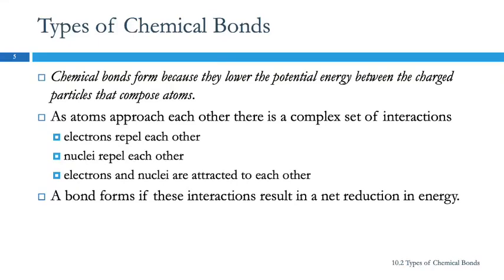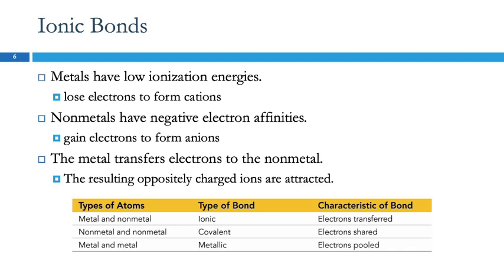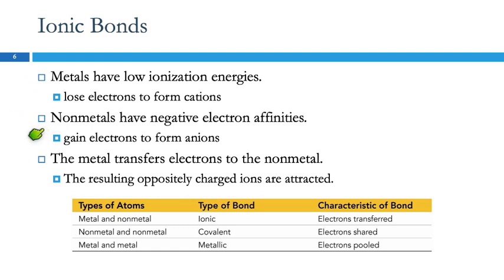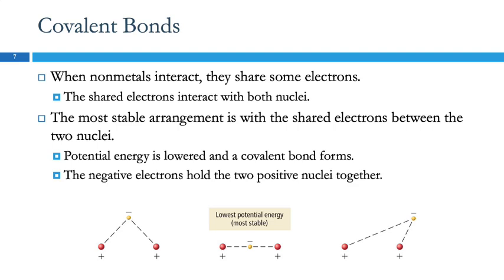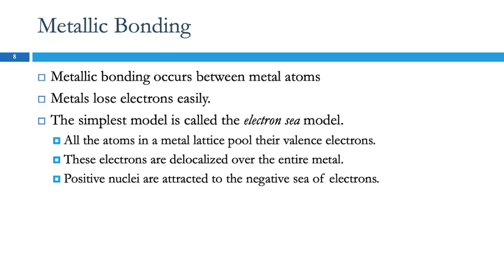10.2 Types of Bonds